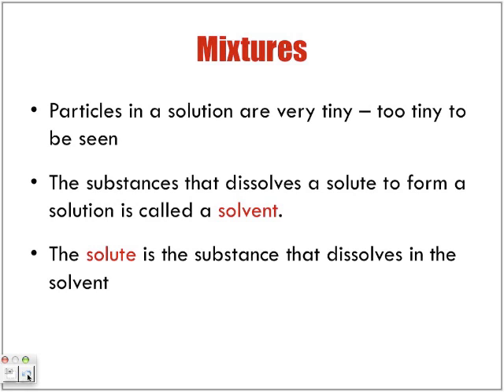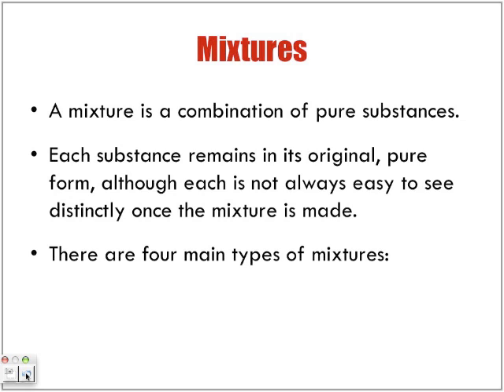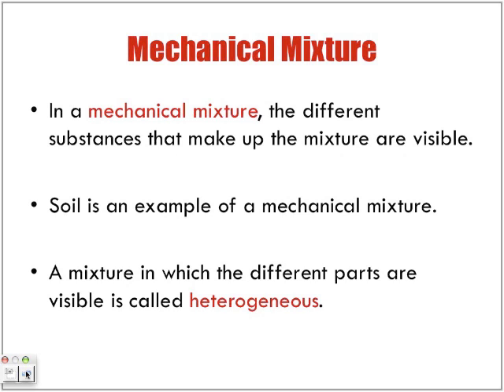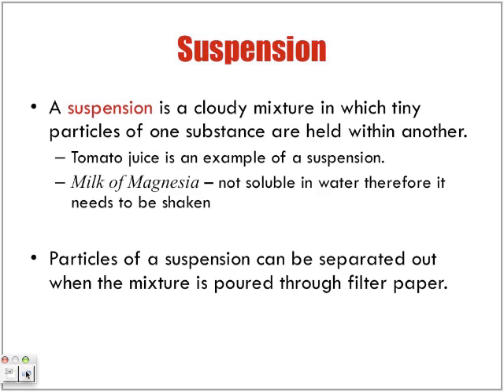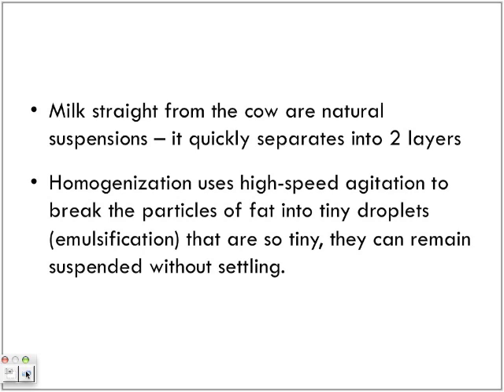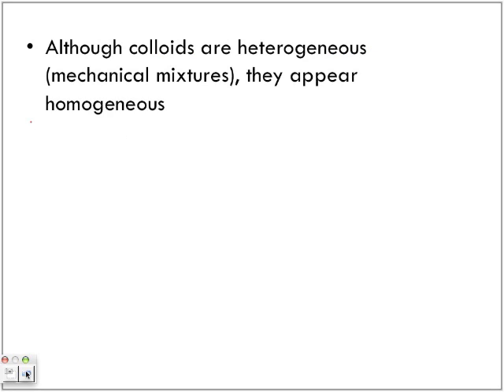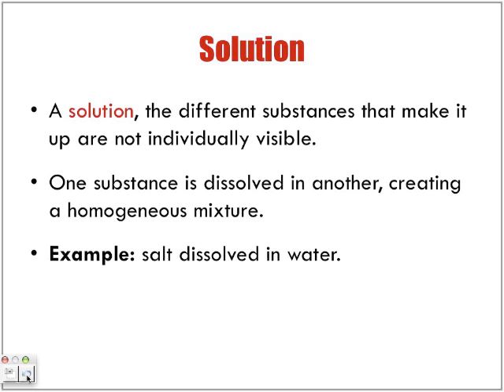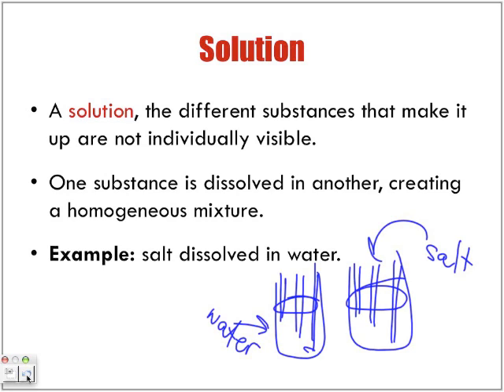Types of Mixtures